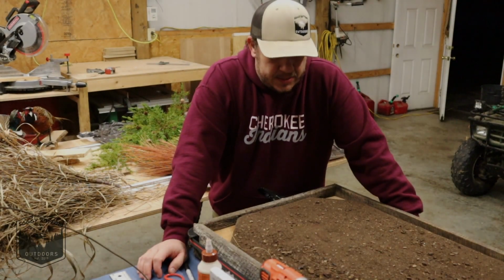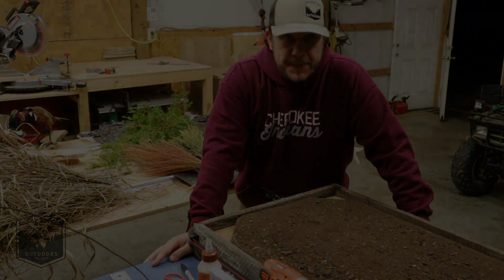FBO- South Dakota Pheasant Flush Mount Display- FULL time-lapse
Wanted to re-create the experience of our South Dakota Pheasant Hunt with
Keith Haley Taxidermy and a little DIY.